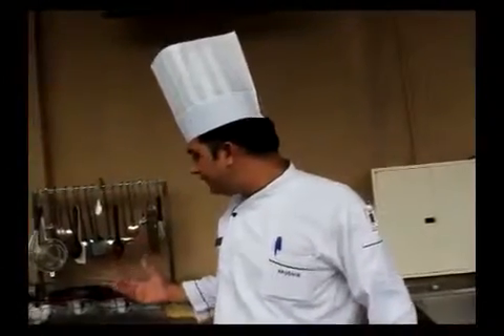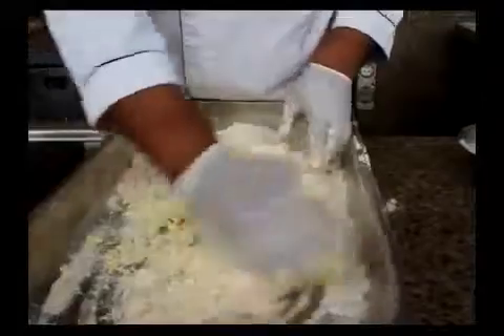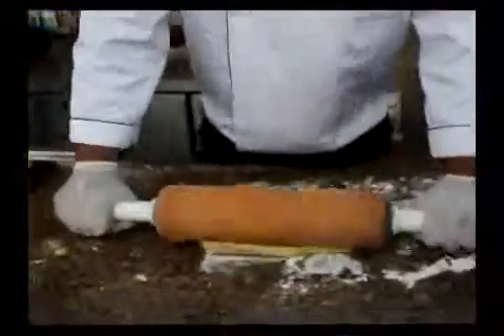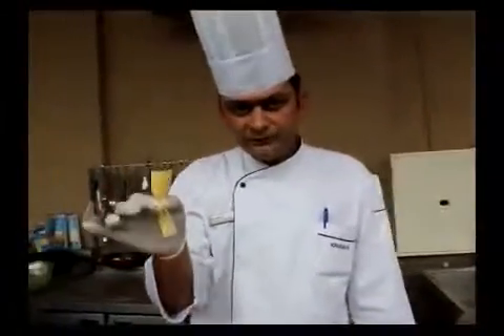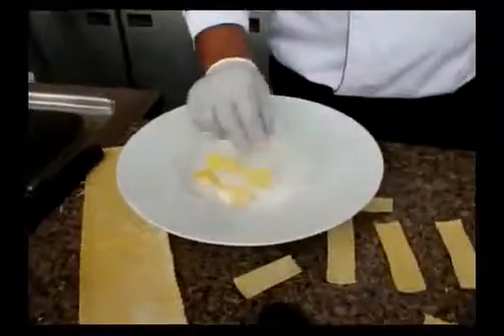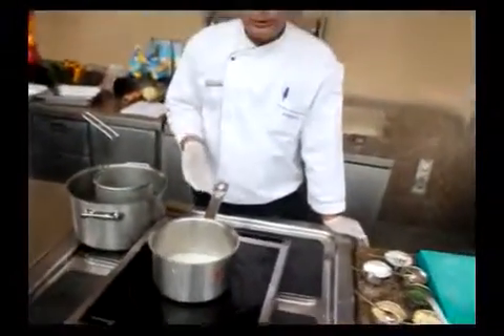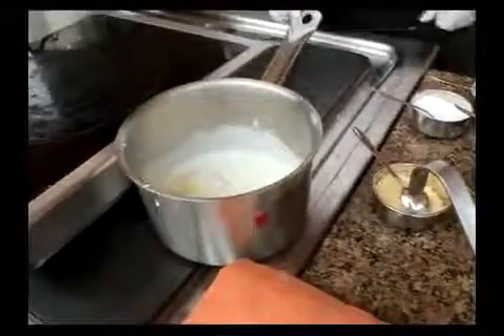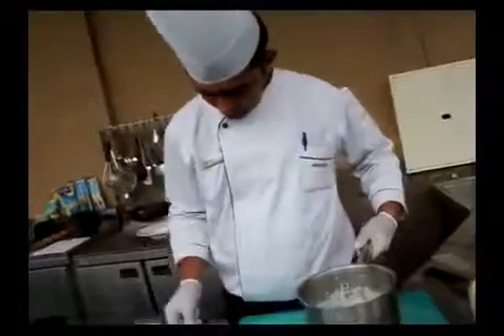WHEN PASTA IS HOME MADE IT HAS TO BE FROM EMILIA ROMAGNA!